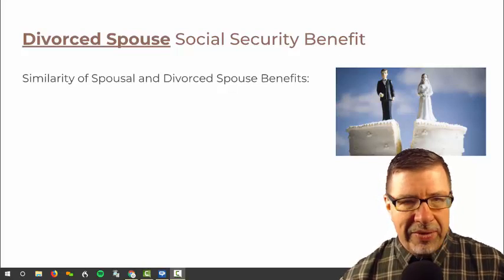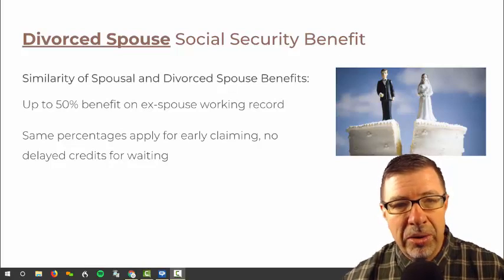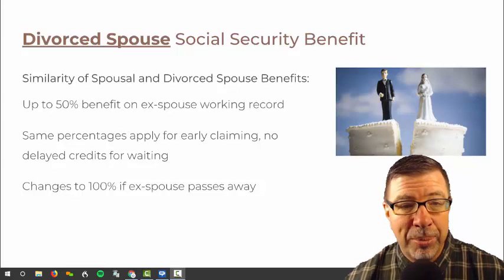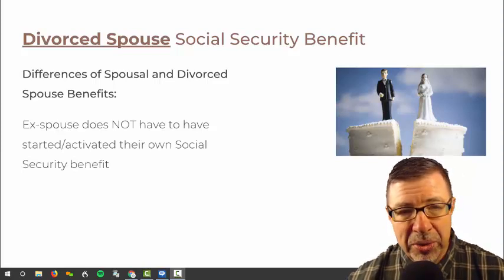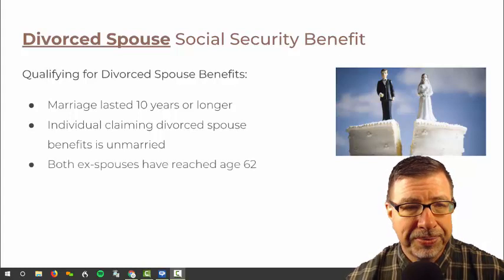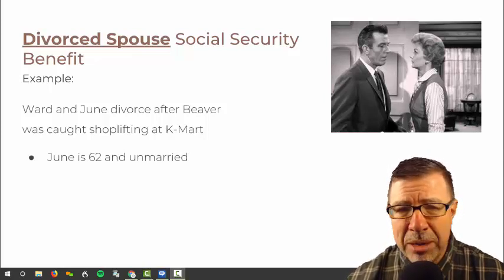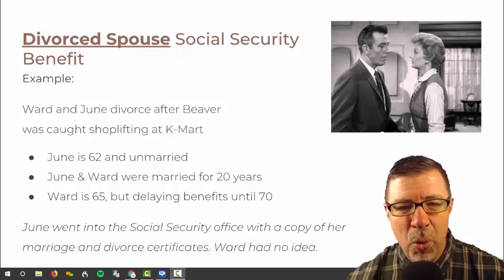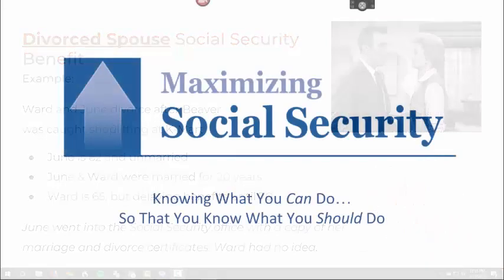Divorced Spouse Social Security Benefit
If you meet the criteria, you may be entitled to a divorced spouse Social Security benefit of up to 50% of your ex-spouse's benefit. The video outlines the criteria that must be met, and how much a spouse can collect.

You can get free access to all 21 online modules of MAXIMIZING SOCIAL SECURITY.  The course includes a Social Security Optimization Report that tells you how to get the most out of Social Security based on your unique situation.